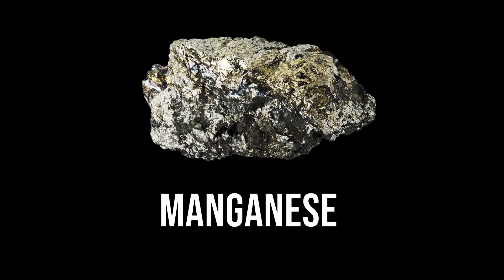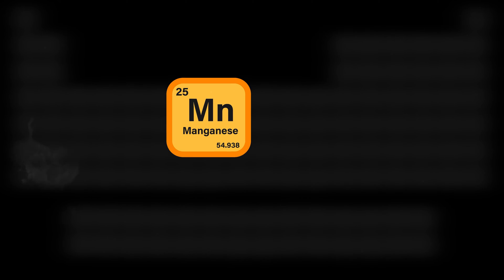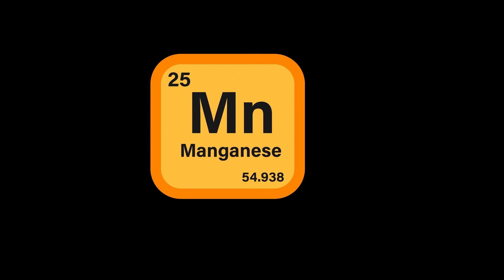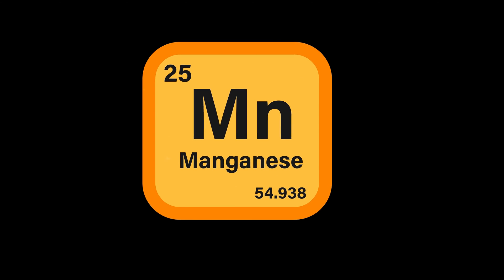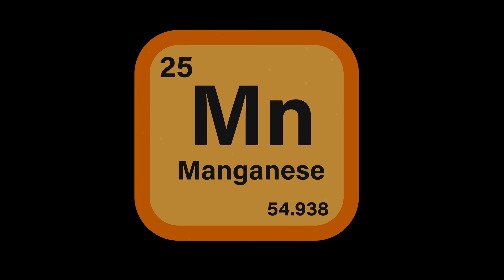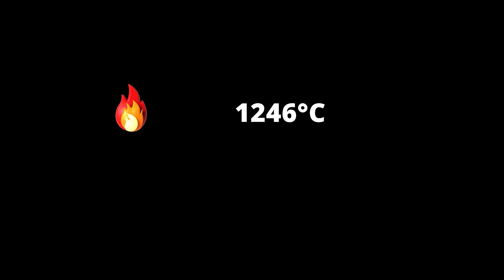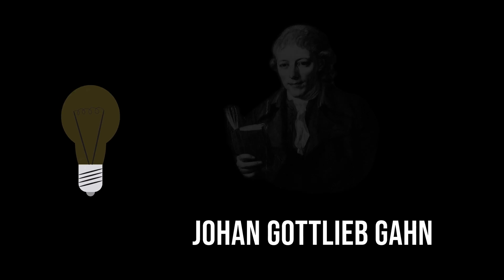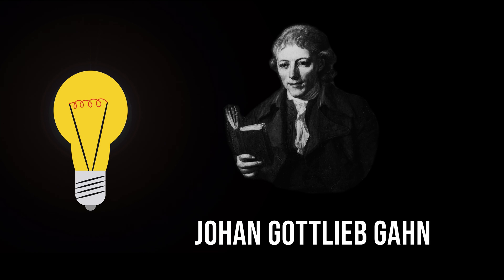What is MANGANESE? | PERIODIC TABLE